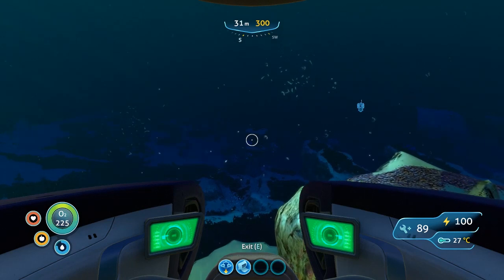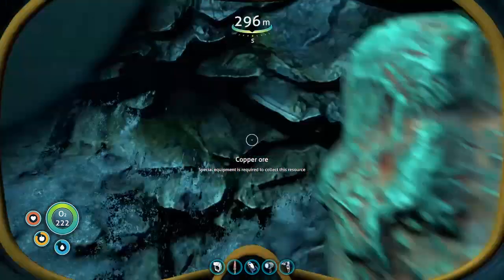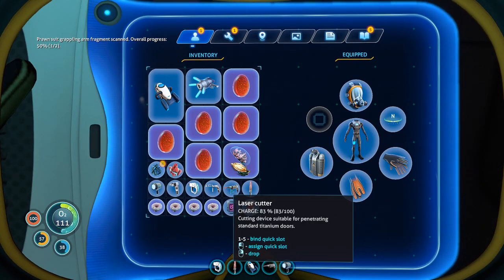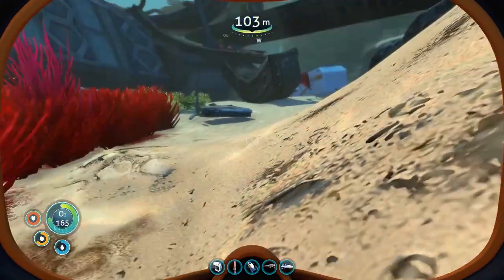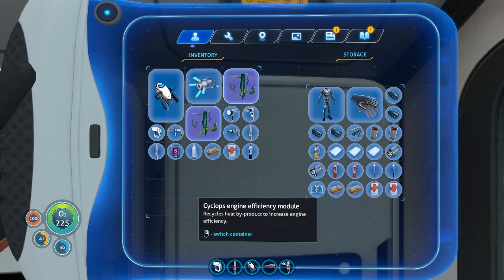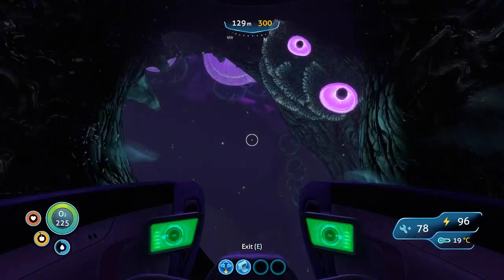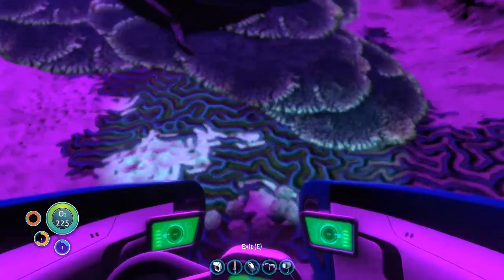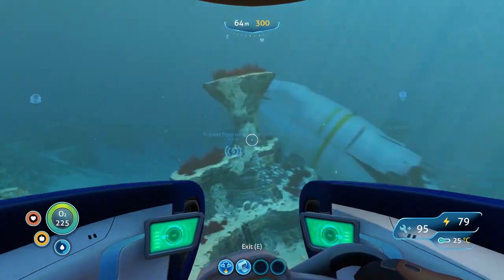Lets Play Subnautica - E18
EP:18 - Things to make and do.

for some other players I've been watching with current subnautica runs check out these links;

I've been interested in playing this for a while and now that I'm under self isolation due to Covid-19 I thought I'd finally give it a go.

I'm still planning on returning to The Long Dark but something new and fun seemed to be the order of the day.

Happy to take minor hints and tips for this one if you know the game, as much of it has been spoiled already by me watching some others play it.